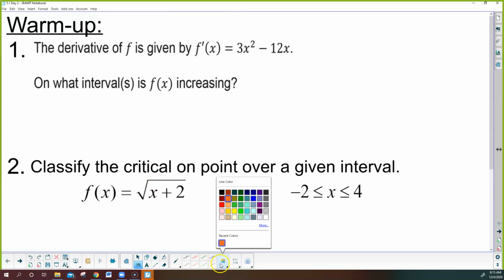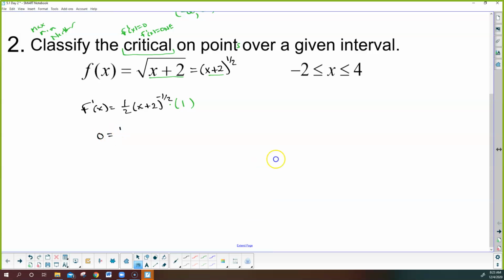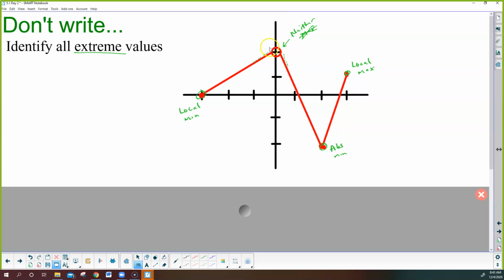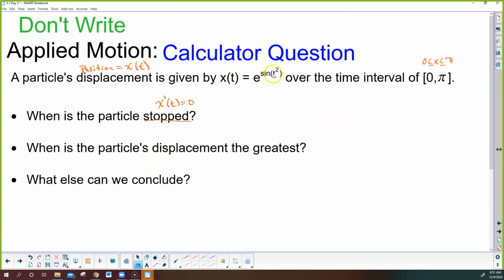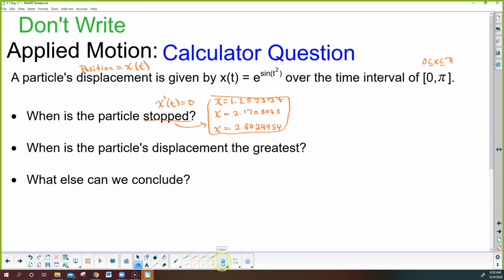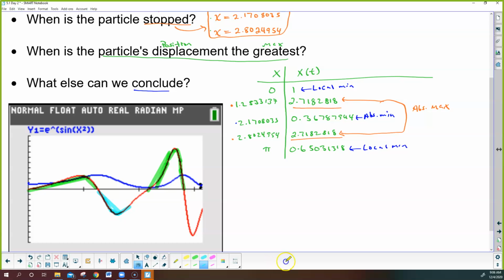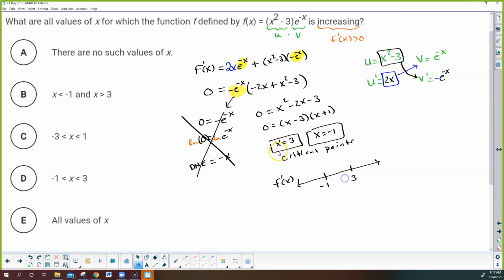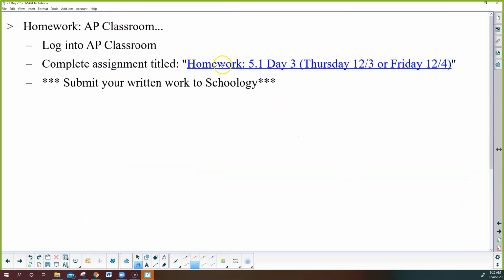5.1 day 3 Critical Points (max/min/ table/graphs)